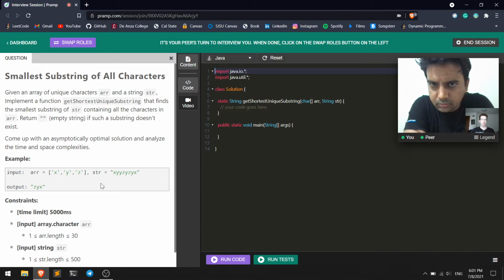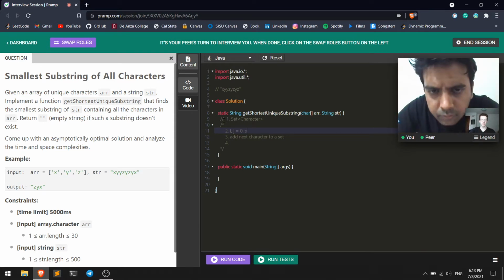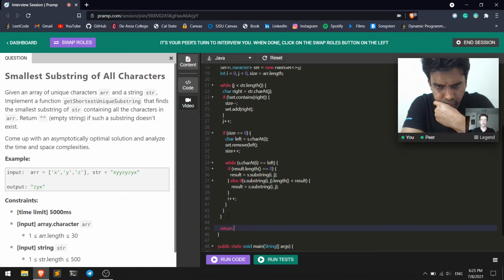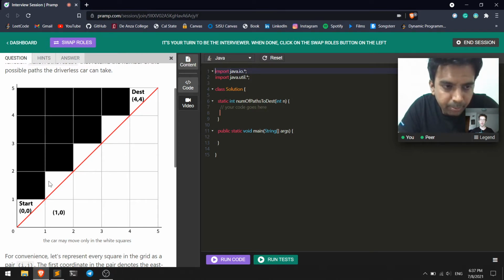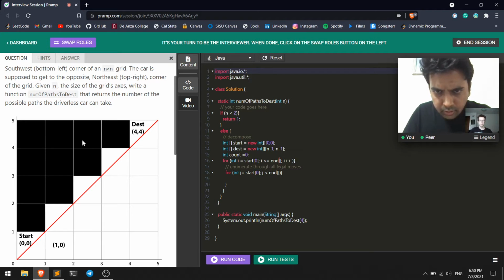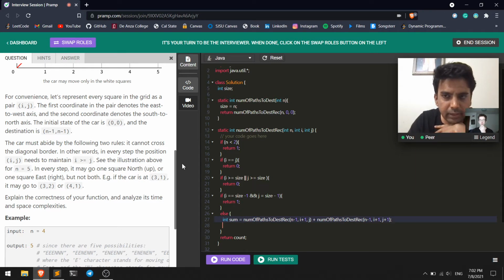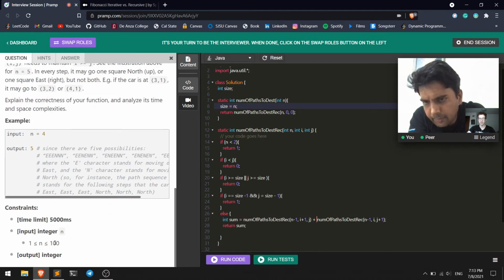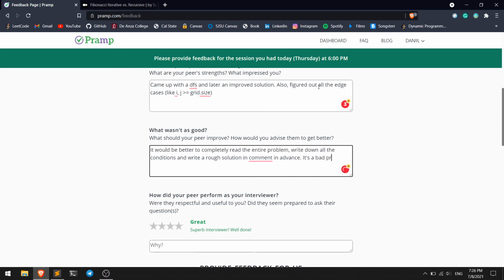#12 Подготовка к SWE internship (Еще одно Pramp Interview)